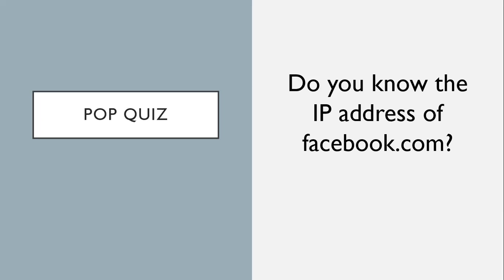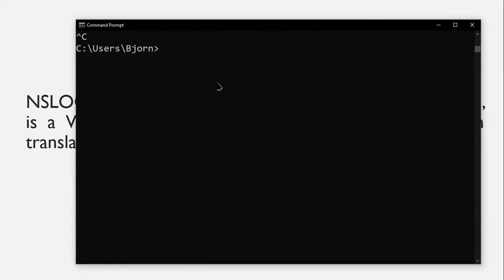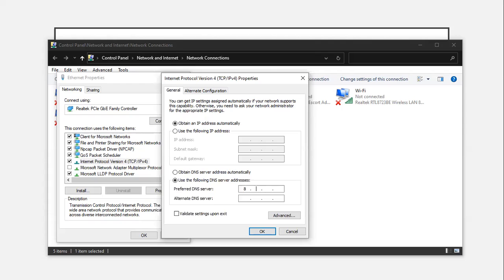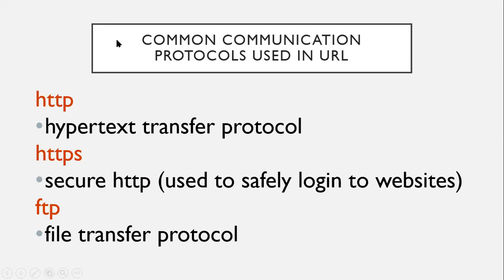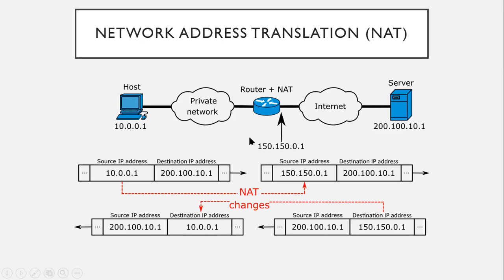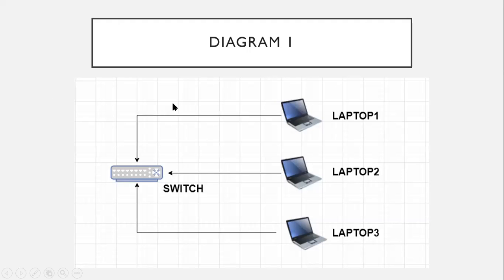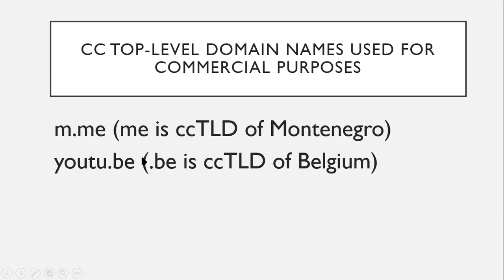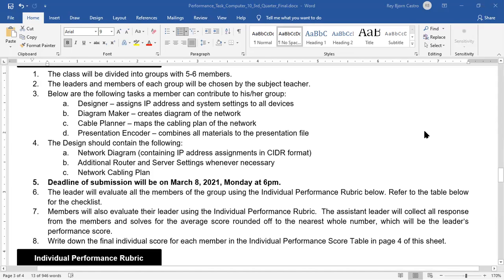Computer 10 Basic Computer Networking Session4